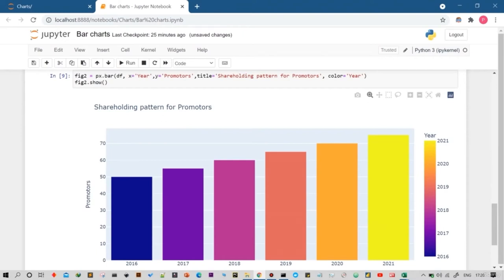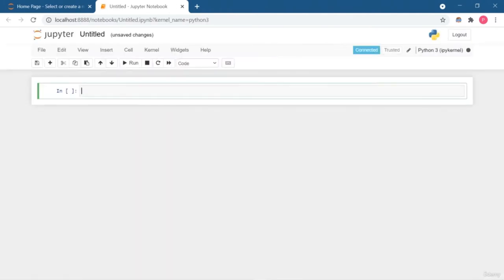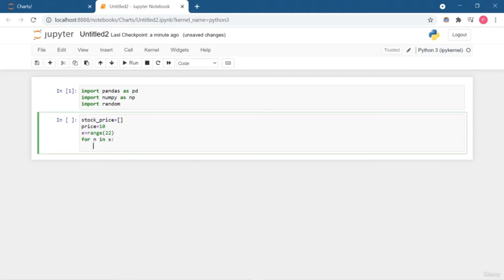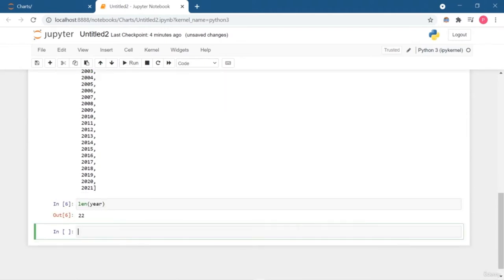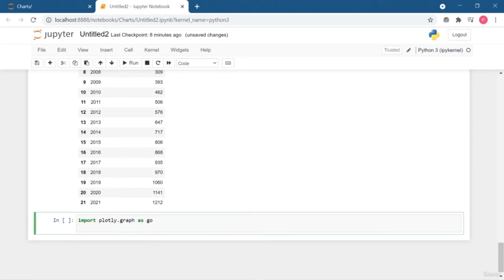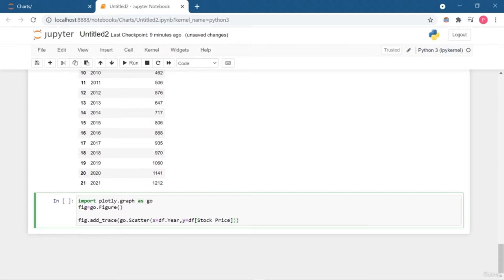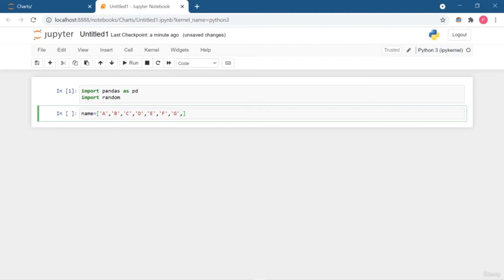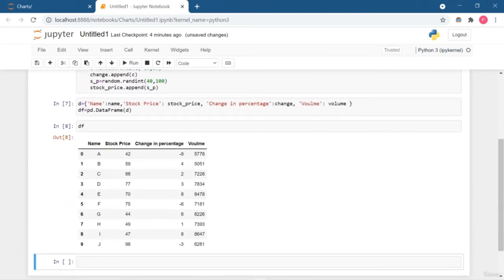How to Build Interactive Charts with Plotly and Python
In this Data Visualization with Python tutorial, you'll learn how to build interactive charts with Plotly and Python. You'll learn different charts to represent different kind of data like categorical, numerical, spatial, textual and much more.
Seaborn Heatmap Tutorial | Python Data Visualization
5 Quick and Easy Data Visualizations in Python with Code

Data Visualization is one of the indispensable topic in Data Science and Machine learning. It is process of creating interactive visuals to understand trends, variations, and derive meaningful insights from the data. We all know that Data is the new oil. Likewise if oil is not processed it is of no use and to derive relevant insights from data for making critical business decisions, it should be in cleaned and processed.

Data visualization make this task little bit more handy and fast. With the help of visual charts and graph, we can easily find out the outliers, nulls, random values, distinct records, the format of dates, sensibility of spatial data, and string and character encoding and much more.

In this learning course, you will be learning different charts to represent different kind of data like categorical, numerical, spatial, textual and much more.

    Bar Charts (Horizontal and Vertical)

    Line Charts

    Pie Charts

    Donut Charts

    Scatter Charts

    Grouped Bar Chart (Horizontal and Vertical)

    Segmented Bar Chart (Horizontal and Vertical)

    Time and series Chart

    Sunburst Chart

    Candlestick Chart

    OHLC Charts

    Bubble Charts

    Dot Charts

    Multiple Line Charts and so on.

Most of the time data scientists pay little attention to graphs and focuses only on the numerical calculations which at times can be misleading. Data visualization is much crucial step to follow to achieve goals either in Data Analytics or Data Science to get meaningful insights or in machine learning to build accurate model.